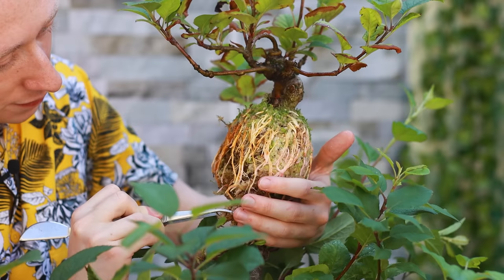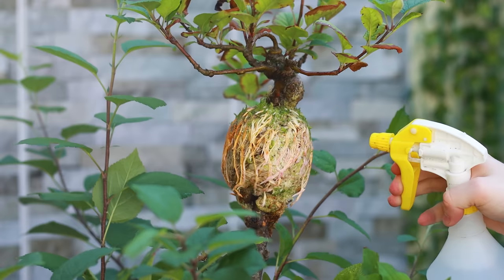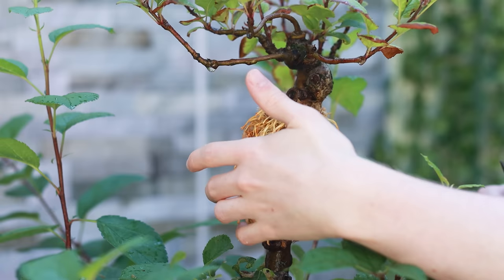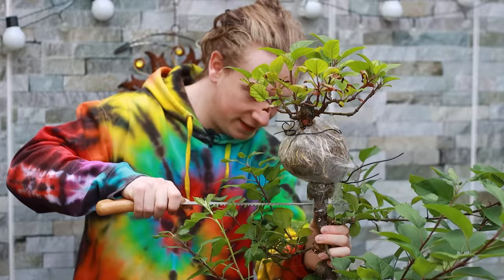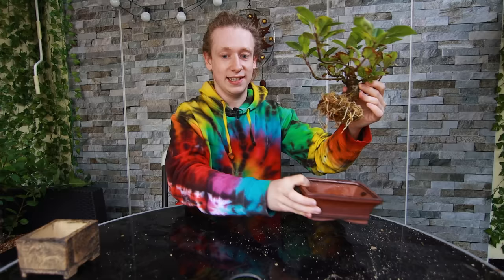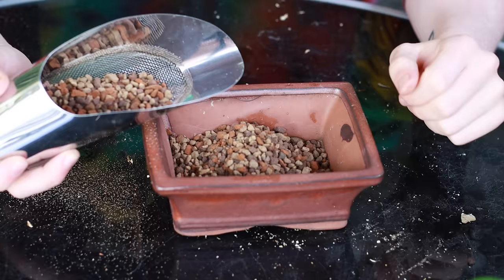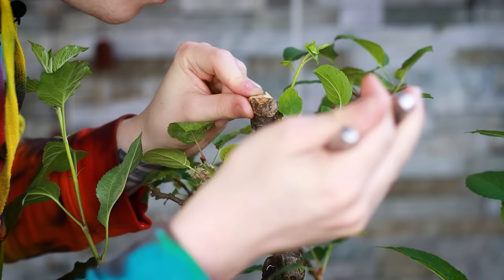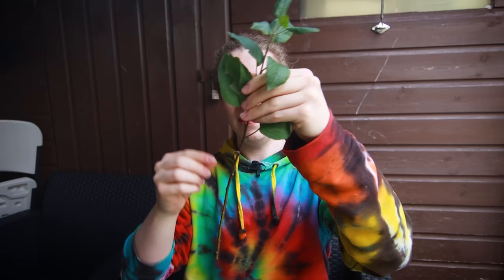How To Double Air Layer for Bonsai - Double Layering Method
In this Bonsai video I show you how to EASILY Double Air Layer for Bonsai. This is also known as Double Layering or the 'double hanging' Method.

Hi everyone! Today, I show you how to easily do a double air layering. This technique may seem a bit "advanced" at first, requiring a tad more patience than regular air layering. But don't worry, I've got you covered! In this step-by-step tutorial, I'll break down each stage to make it super easy to understand, even for Bonsai beginners! 🌿

We'll go over all the tools you'll need to master double layering, and I'll share some special tips to boost your success. One valuable trick is adding root booster to the spaghnum moss, promoting robust root growth. Additionally, we'll cover the importance of keeping the moss ball in the dark, as roots thrive better in such conditions. 🌱

What is Double Layering?
Compared to a standard air layering method, where the tree is separated from the parent tree after the roots fill the moss bag, the double air layering technique involves a unique process. After the roots have developed, they are pruned, and the layering is then re-wrapped in moss or substrate to encourage further growth before eventual separation. The significant advantage of double layering lies in achieving 2x faster Nebari development. When the roots are pruned and regrow, they undergo subdivision, resulting in a more compact and robust growth pattern, rather than growing long and spindly.

How does Double Layering Work?
Pruning the roots involves removing the root tip meristematic tissue. Because plant growth is regulated by hormones, the absence of meristematic tissue, while there are still abundant carbohydrates and hormones present, triggers the production of new meristematic sites. In the case of a vigorous and healthy tree, this can lead to an overproduction of new sites, resulting in the formation of more root tips than there were initially. Depending on the tree's vigor, this increase in root tips can range from 1.1 times to up to 3 times or even more. This concept is also applicable in root pruning during repotting.

00:00 - Intro.
00:48 - What is Double Layering?
01:40 - The Tools Used.
02:09 - Removing The Spaghnum Moss.
05:00 - Pruning The Roots.
06:00 - Wrapping in Spaghnum Moss and Root Booster.
07:09 - One Month Later: Separating The Air Layering.
09:35 - Choosing a Bonsai Pot.
11:33 - Repotting.
14:25 - Watering / Beauty Shots.
15:04 - Pruning The Parent Tree.
17:23 - How To Propagate Apple from Cuttings.
17:50 - Outro.